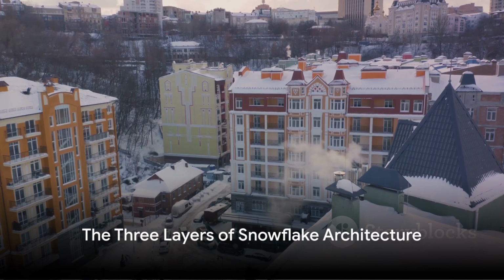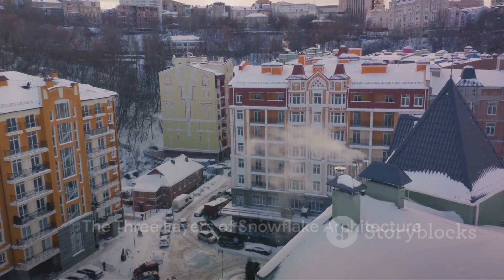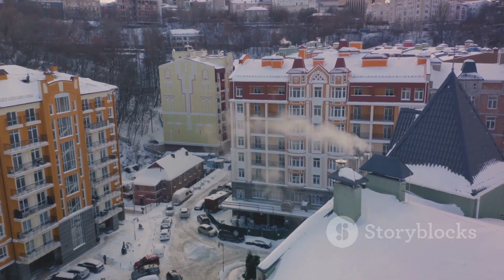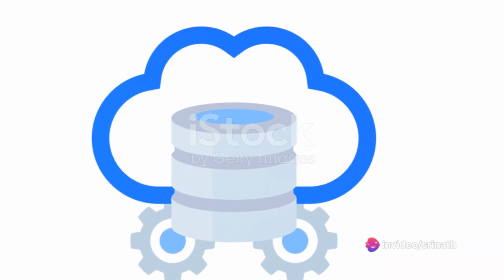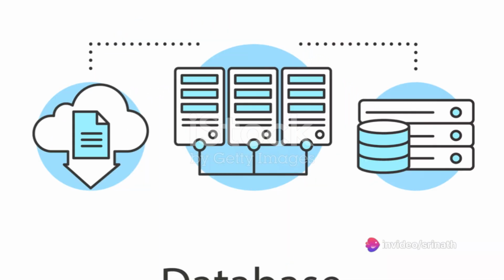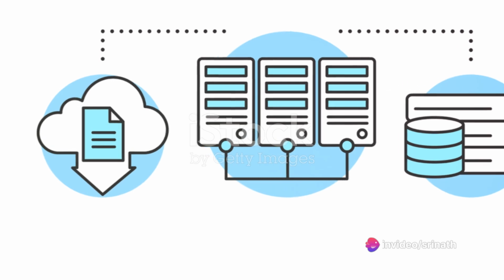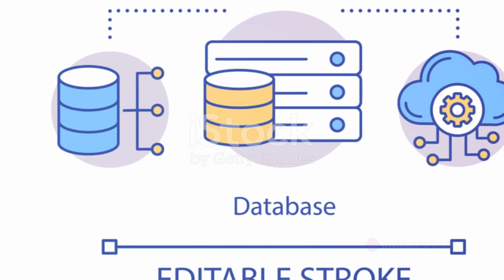snowflake architecture and interview preparation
Snowflake Architecture: A Deep Dive & Interview Prep by Srinath's Workspace

OUTLINE:

00:00:00 Introduction to Snowflake Architecture
00:00:35 The Three Layers of Snowflake Architecture
00:01:44 Deep Dive into Database Storage Layer
00:02:52 Understanding the Query Processing Layer
00:03:59 Unveiling the Cloud Services Layer
00:05:08 Summary and Conclusion